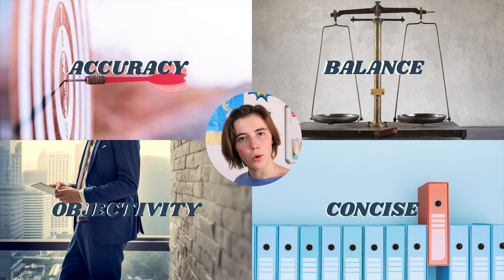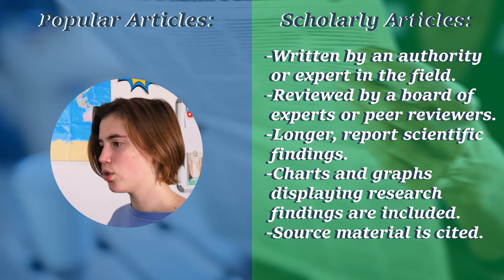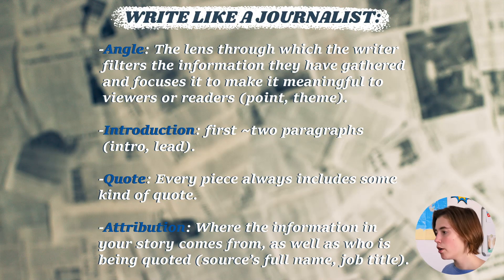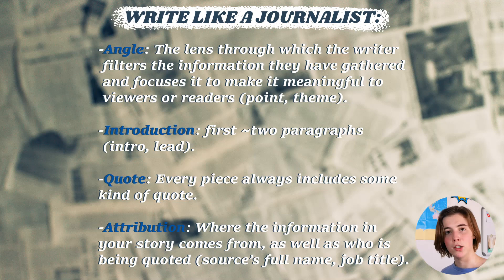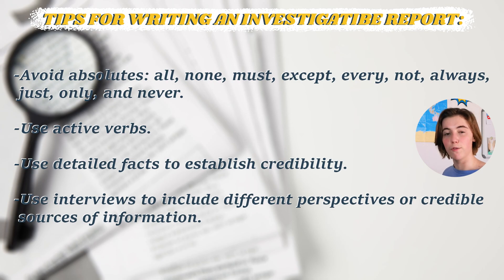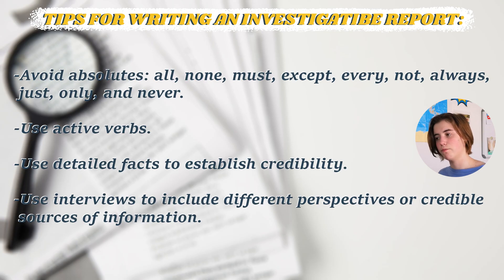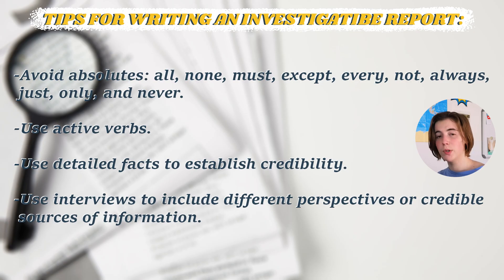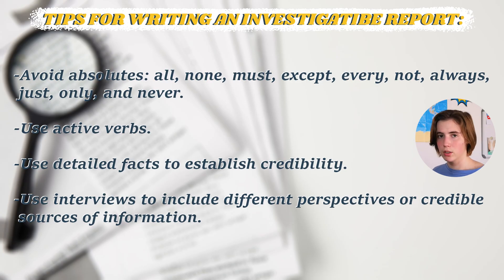(9093) Conventions - News Stories, Articles, Investigative Journalism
AS Level English (9093) News Stories, Articles, Investigative Journalism
Characteristics of a news story, characteristics of an article, characteristics of investigative journalism
Conventions of a news story, conventions of an article, conventions of investigative journalism
What are the conventions of a news story? What are the conventions of an article? What are the conventions of investigative journalism? Find out in this video as we explore the world or news stories, articles, and investigative journalism.

Timestamps:
0:00 - Intro
0:34 - Characteristics of news stories
2:42 - Characteristics of articles
3:42 - Write like a journalist
4:51 - Tips for writing an investigative report
7:46 - Blog linked below